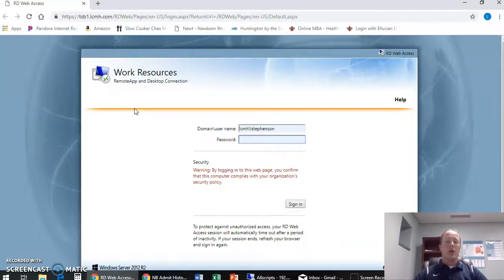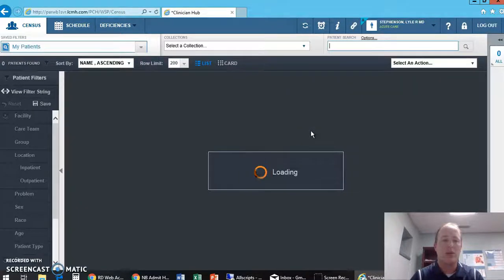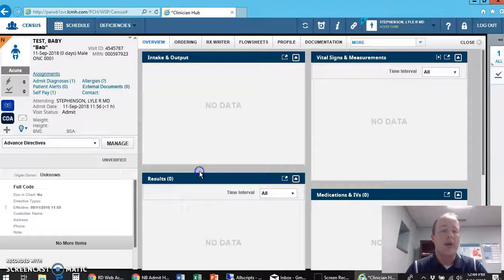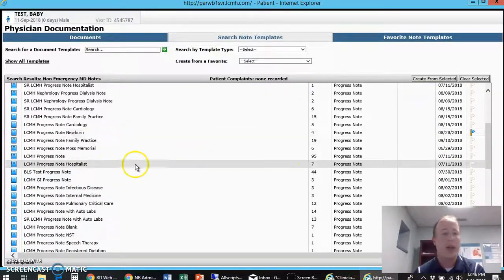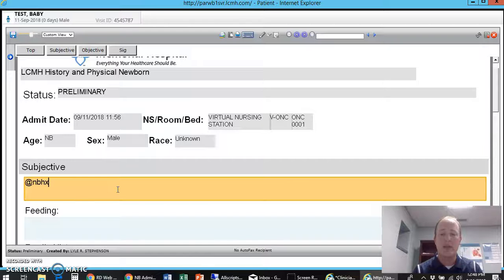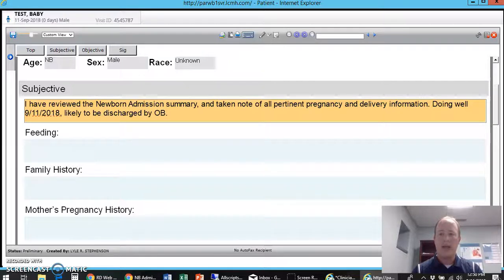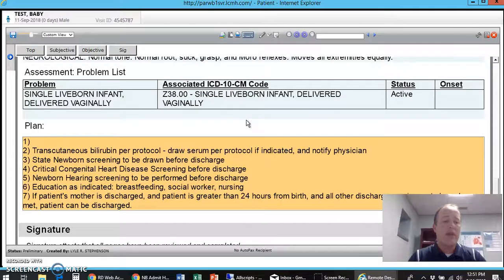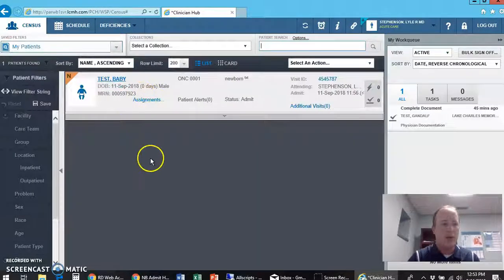LCMH FBC Training